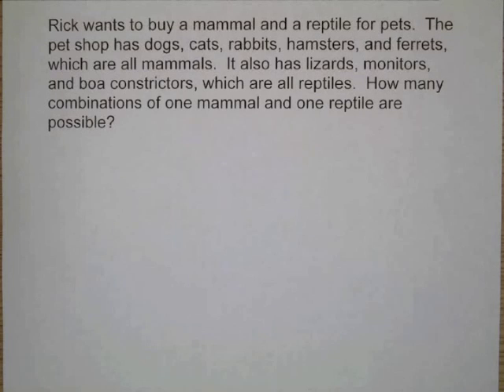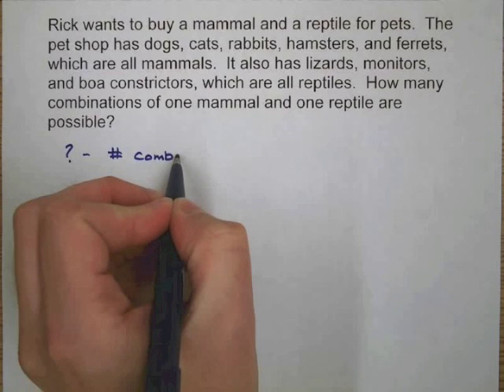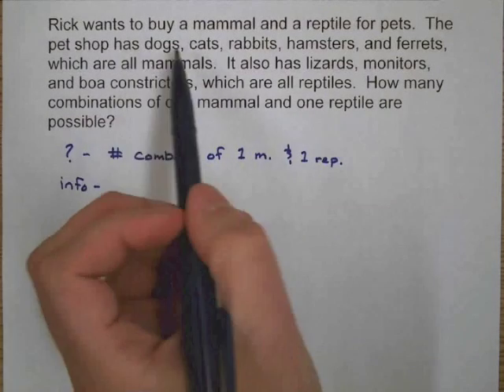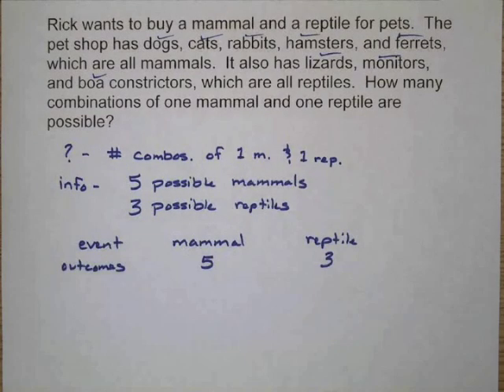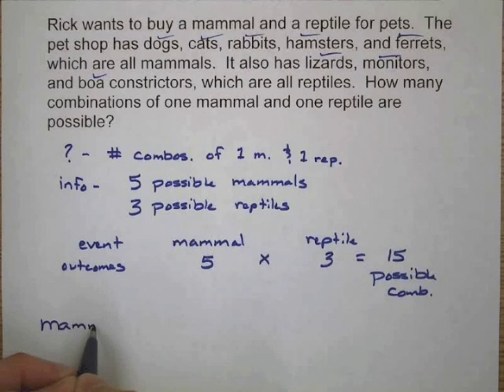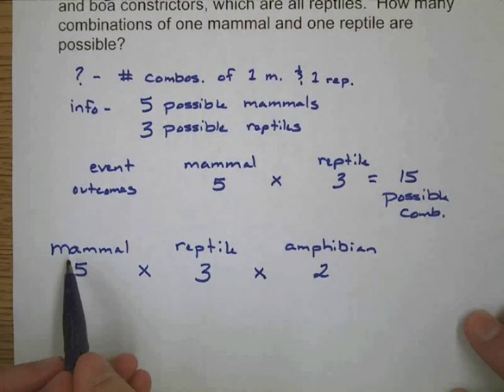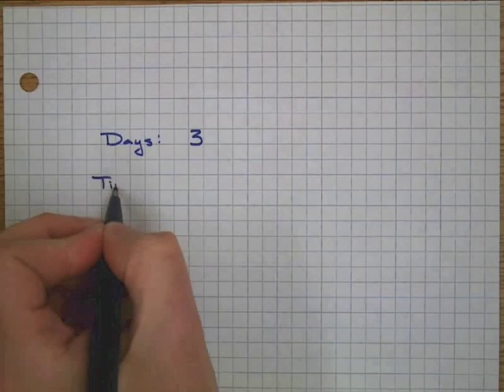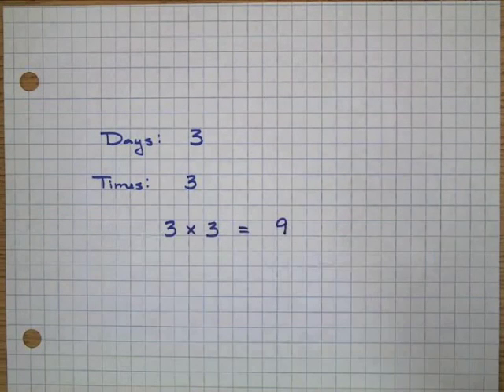L12-3 Example 3